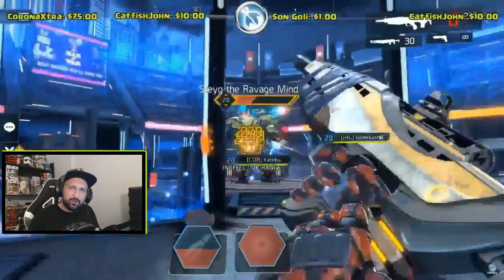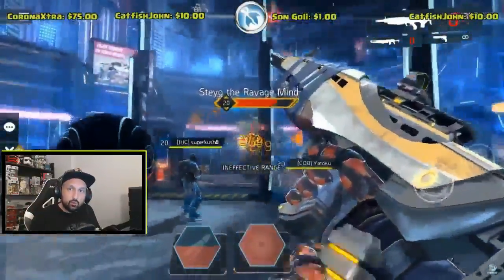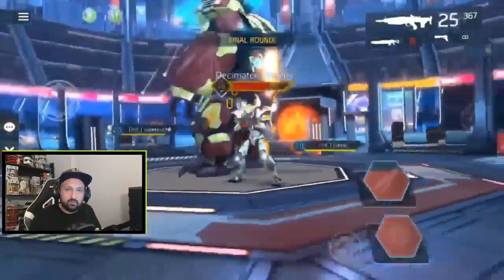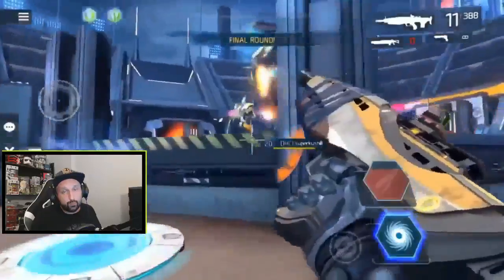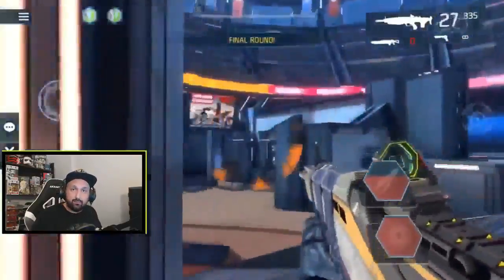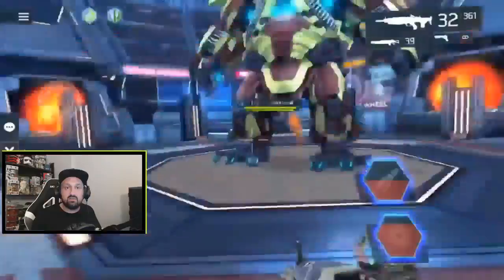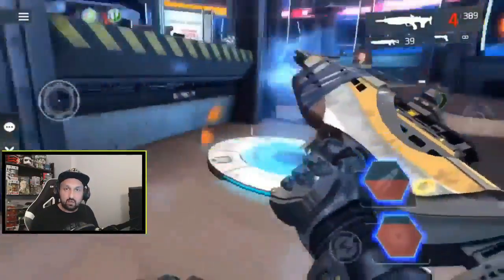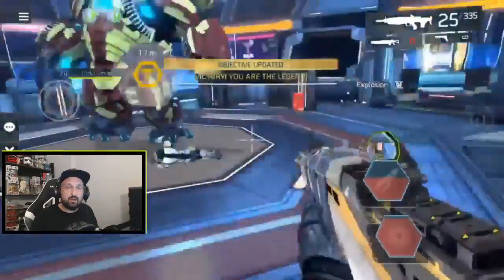Tips: HOW TO DISTRACT like a BOSS ft. Yatoku - Shadowgun Legends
Hey guys! In today's Shadowgun Legends video we have some gameplay footage from the great YATOKU! The boss fight in Silver Arena will often make the difference between 12 minutes or 10 minutes clears. Here's what you need to know to improve your speed, with Yatoku's point of view. Hope you enjoy this one!